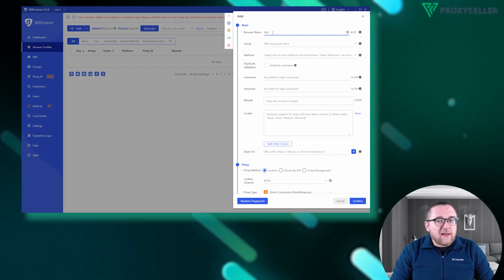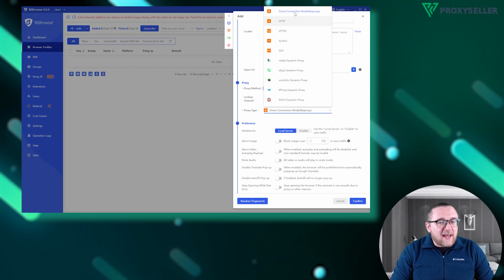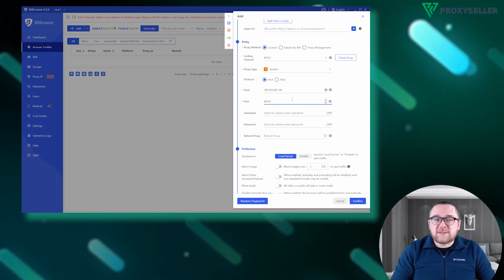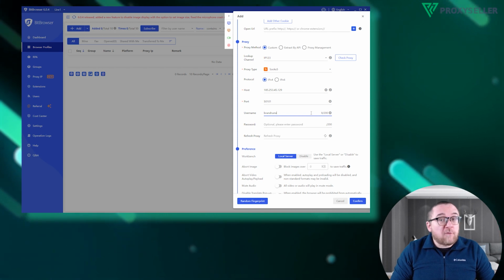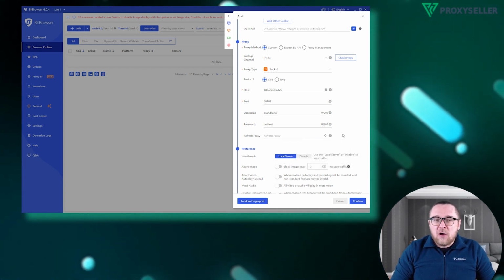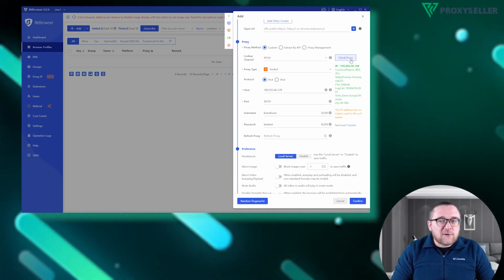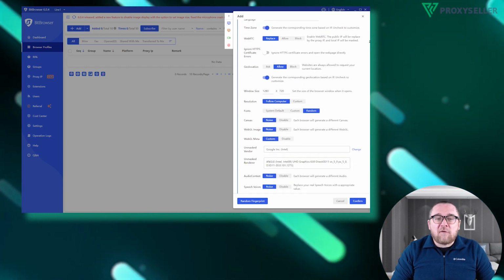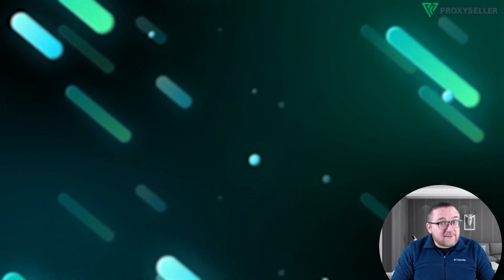Proxy settings configuration in BitBrowser